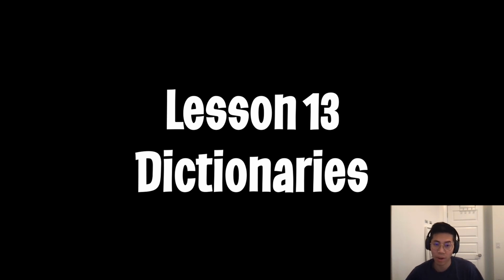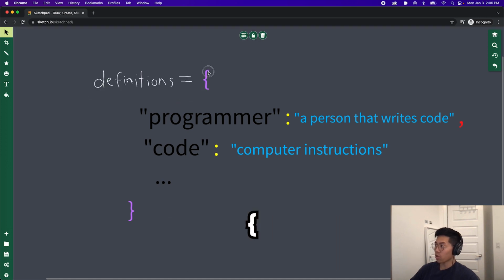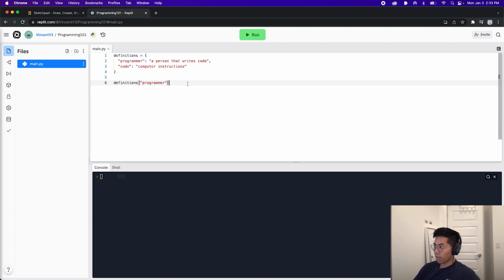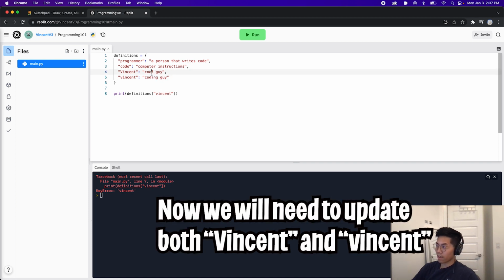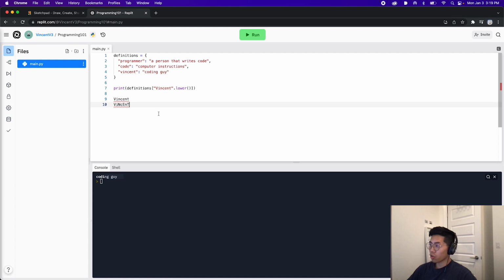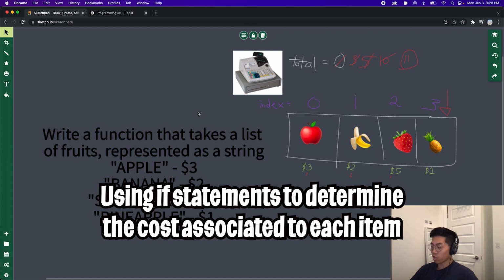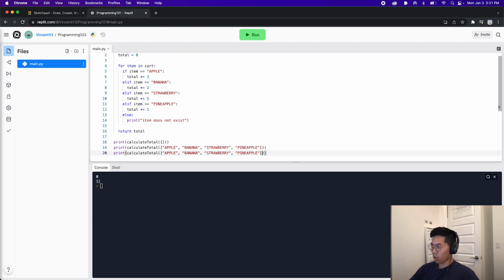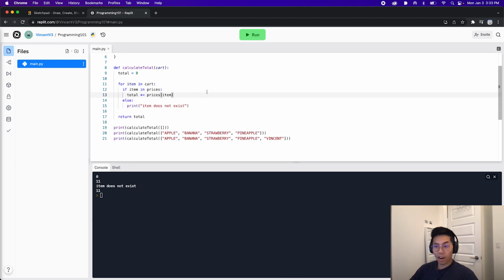Dictionaries - Python | Lesson 13 (Free Coding Bootcamp)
Free Coding Bootcamp - Go from Zero to Software Engineer

In this lesson, we learn about dictionaries and how it can store KEY:VALUE pairs.
We also talked about String.lower() which is handy for reducing the complexity of our code.
In addition, we also go over how to solve the practice problem from the previous lesson.

Note: Order matters for code!

Chapters
0:00 Introduction
0:27 Dictionary example
1:09 How to create a dictionary
1:47 Coding time
2:20 Get a value from a dictionary
4:15 Dictionary tips / trick with .lower()
5:12 Check if a key exists in the dictionary to avoid errors
5:52 Solution to Lesson 12's homework problem
8:05 Improve code with a dictionary